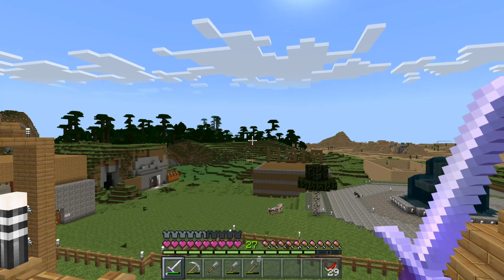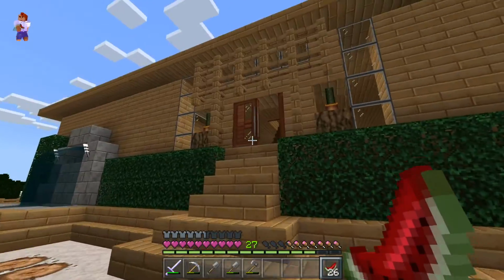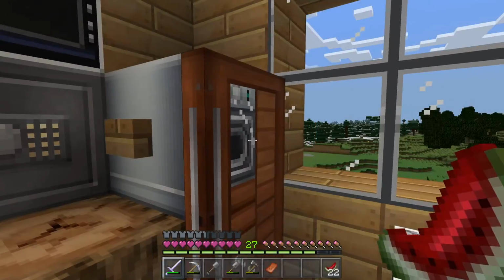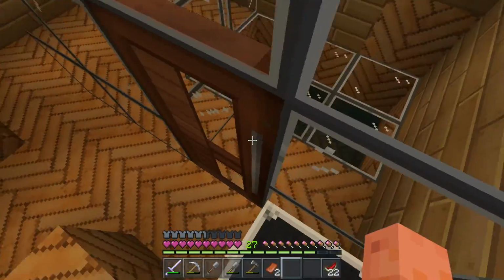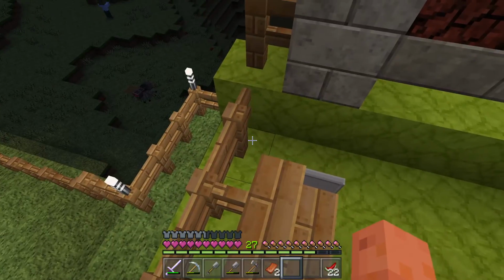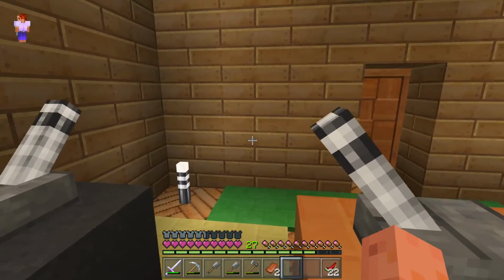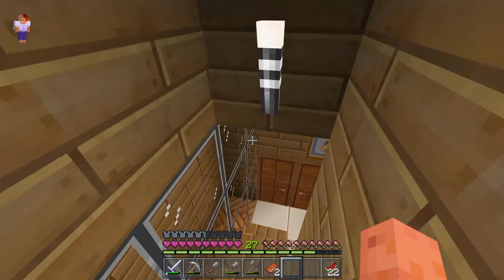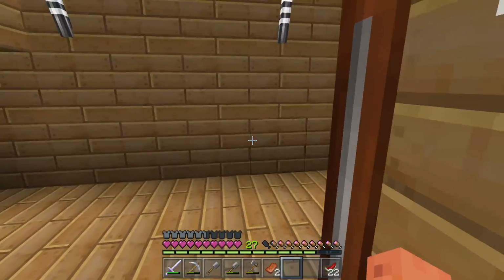Minecraft: Showcasing My World | Roleplay Survival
Minecraft World Showcase
Thank you for all the support lately.